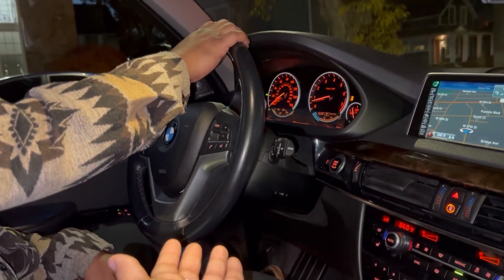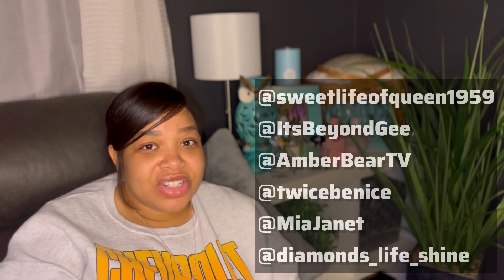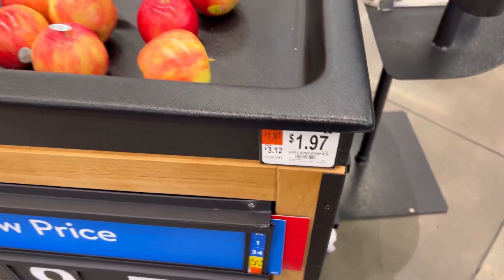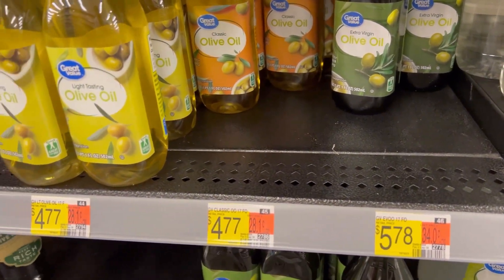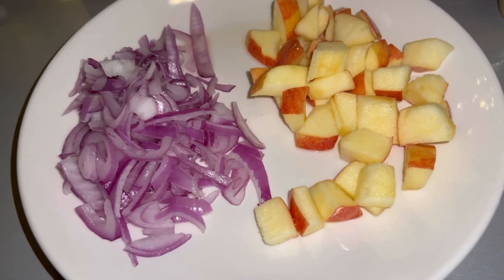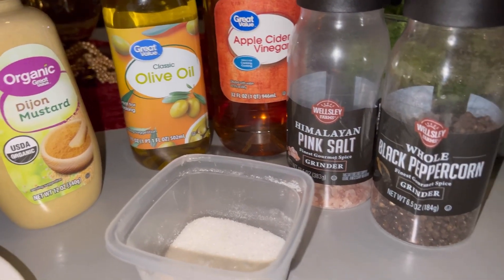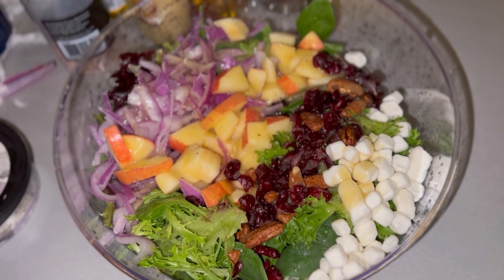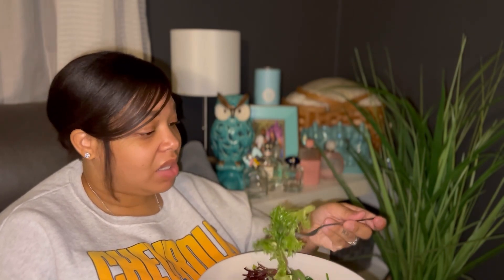Under $20 Holiday Salad & HOMEMADE Salad Dressing | Friendsgiving COLLAB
It’s Friendsgiving!

Check out these $20 and under recipes from my FRIENDS below! Special thanks to @sweetlifeofqueen1959 for arranging this Friendsgiving collab!

Click the links above to visit each of their channels, be sure to check out their Friendsgiving videos and more!

The recipe for my holiday salad:

THE SALAD—

Spring mix
1/2 red onion
1 apple
Crumbled goat cheese
Dried cranberries
Candied pecans
(You can buy the cranberries and pecans together in a salad toppings mix pack)

THE DRESSING-

4 tbsp olive oil
2 tbsp apple cider vinegar
1 1/2 tbsp sugar
1 1/2 tbsp Dijon mustard
Salt
Pepper